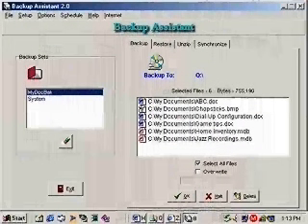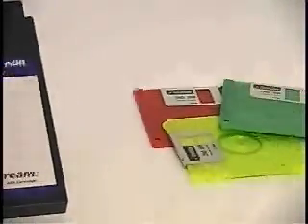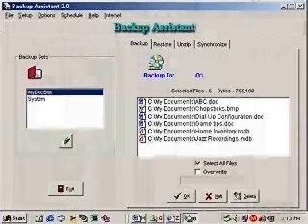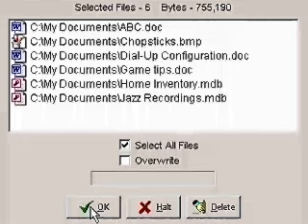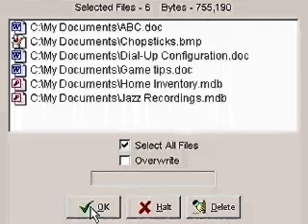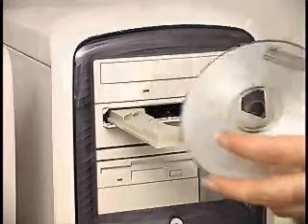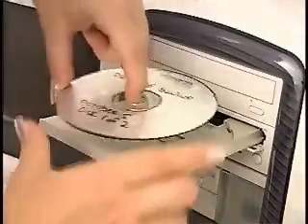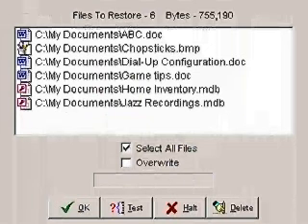BACK UPS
The best ways to back up any information from a computer